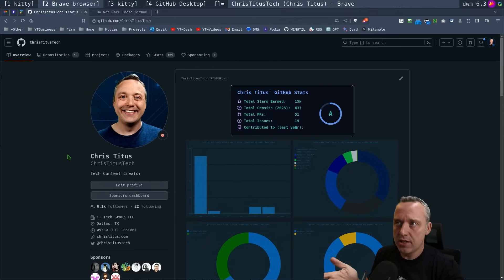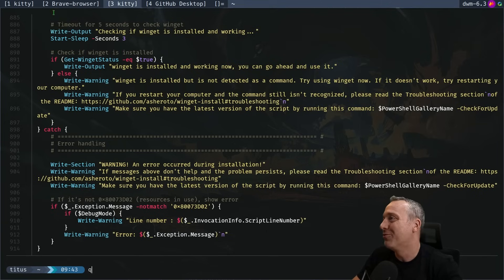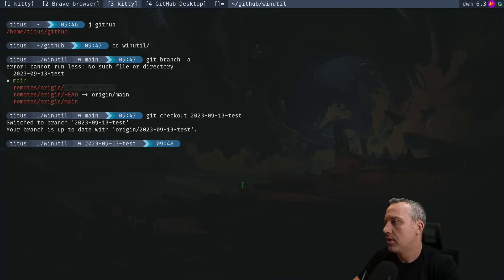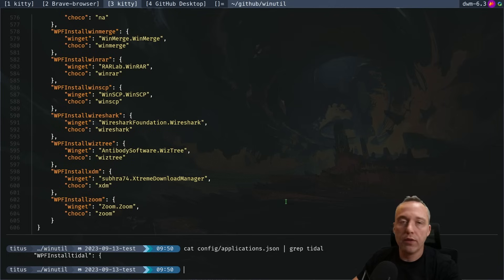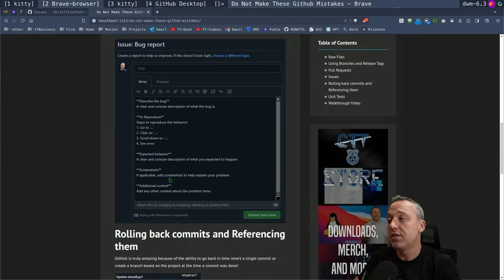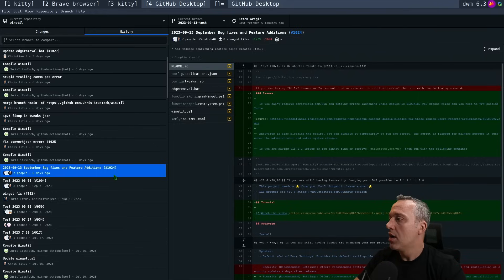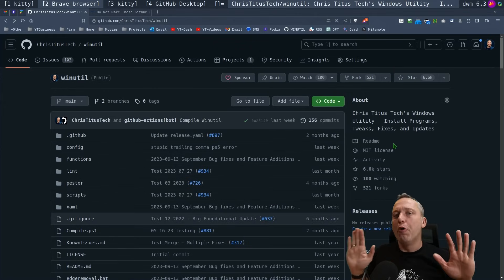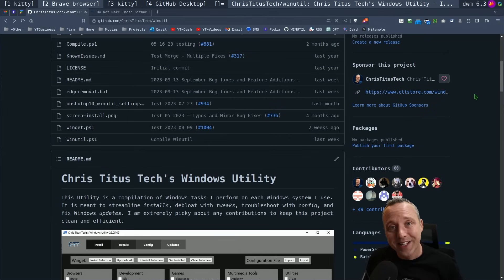Github Mistakes and What I Wish I Knew Sooner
I've made a LOT of GitHub mistakes! Here is a list of things most new users do not know or do WRONG!

Timestamps:
00:00 Why GitHub
01:37 Raw Files
03:14 Branches
05:19 Pull Requests
08:14 Issues
10:17 Rollbacks
13:33 Unit Tests .